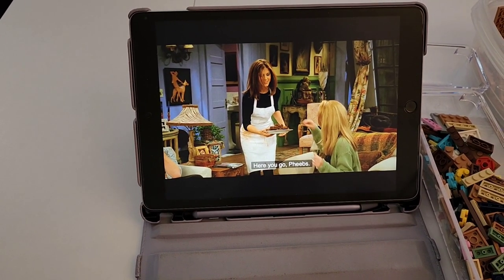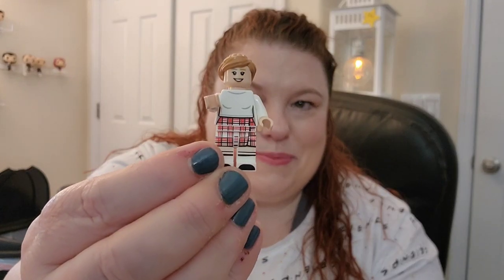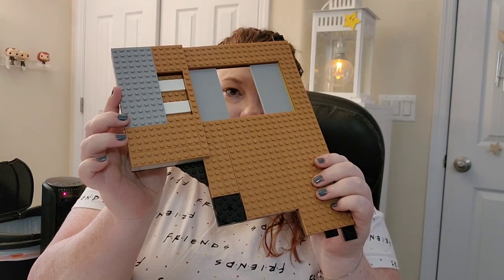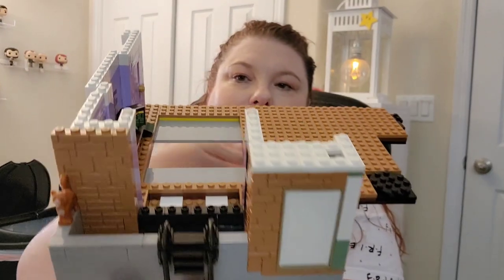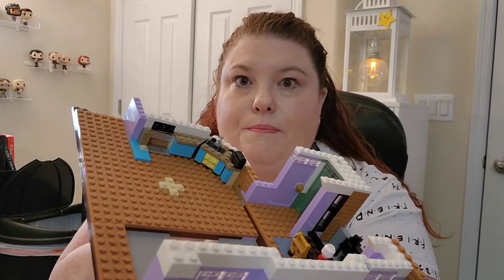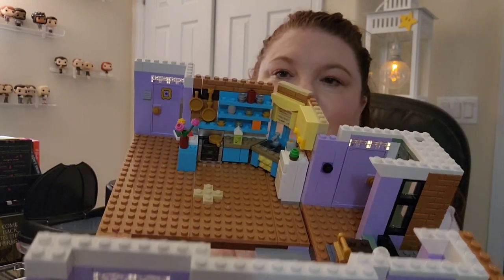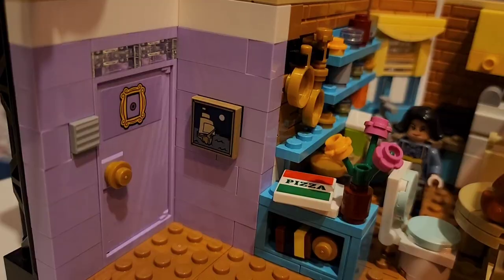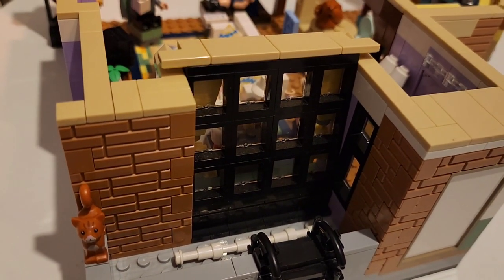Lego Friends Apartment Set Build | Part 2: Monica & Rachel's Iconic Abode!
Welcome back to the second part of our Lego Friends adventure! In this exciting installment, we're continuing our journey to recreate the iconic Friends apartment set, and this time, we're focusing on Monica and Rachel's legendary abode.

Join us as we meticulously assemble every brick, paying homage to the memorable moments and unique details that made this apartment the heart of the beloved TV show. From the purple walls to the quirky decor, we're capturing the essence of Monica and Rachel's iconic living space.

If you loved Part 1, you won't want to miss Part 2, where we complete the Friends apartment experience in Lego form. It's a nostalgic trip down memory lane and a delightful building journey all in one!

Whether you're a Friends superfan or a Lego enthusiast, this series promises fun, nostalgia, and the joy of bringing a beloved TV set to life with bricks.